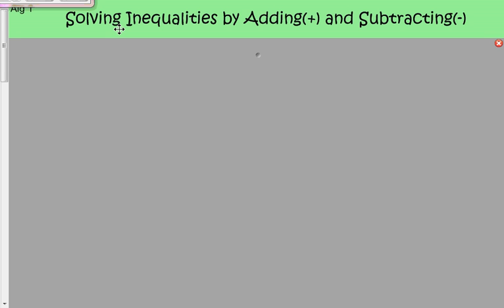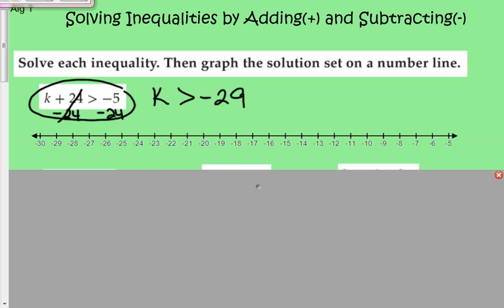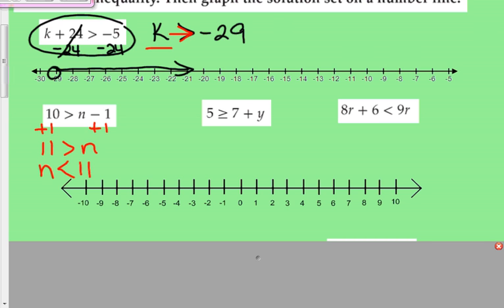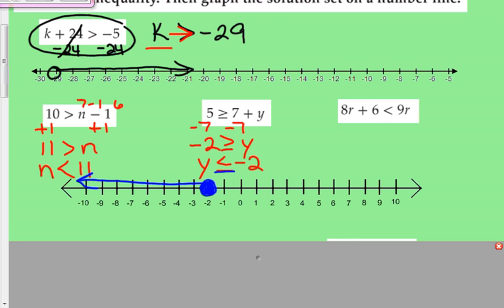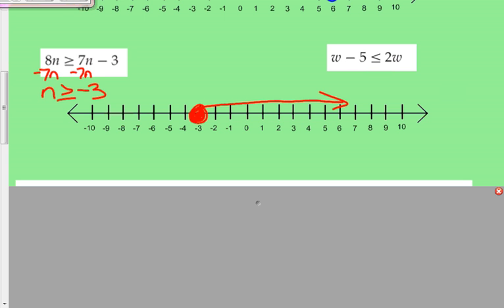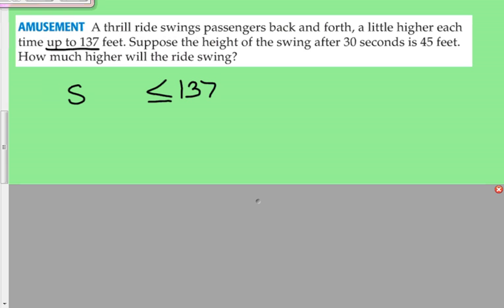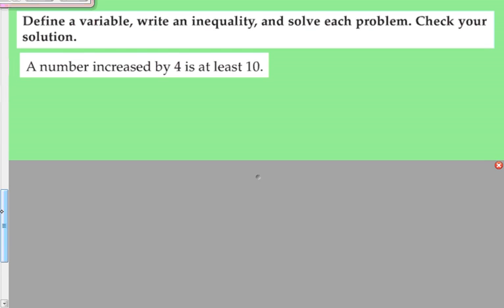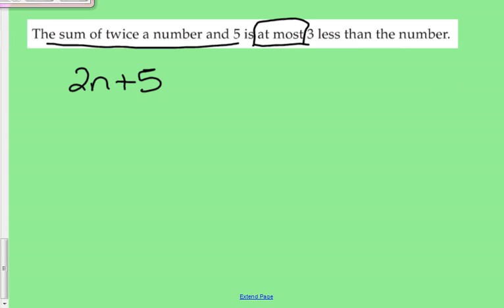Adding & Subtracting Inequalities